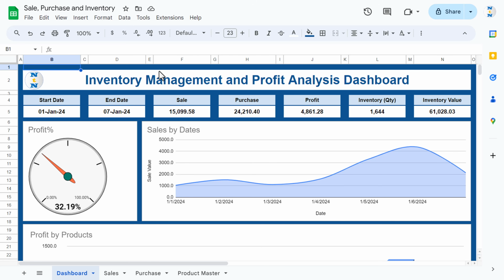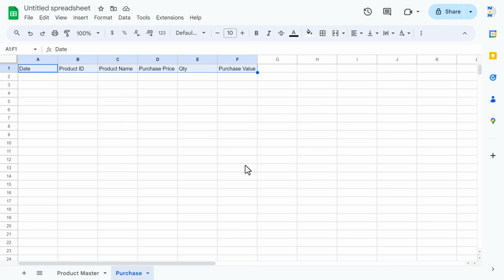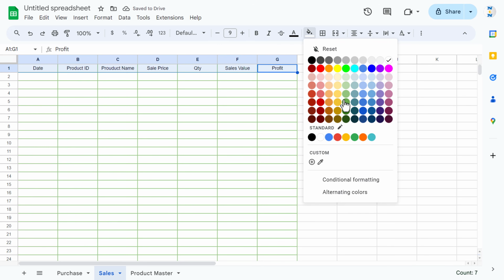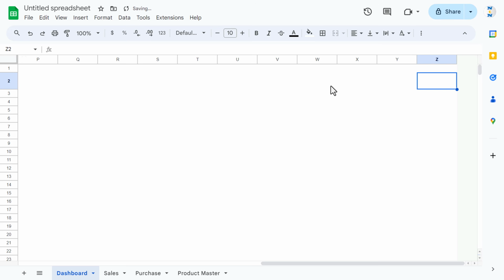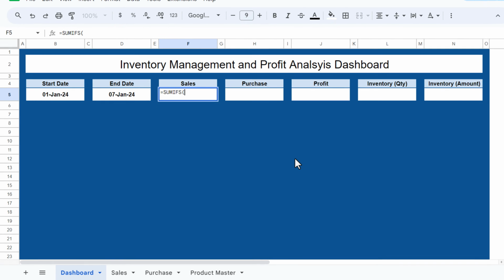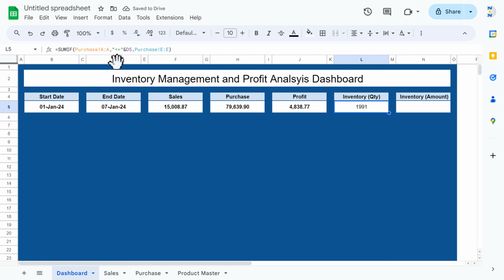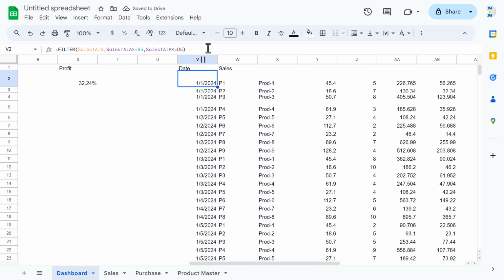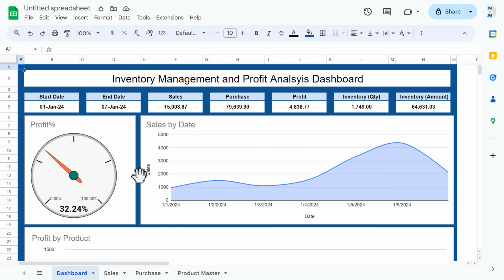Inventory Management and Profit Analysis Dashboard in Google Sheet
Create an Inventory Management and Profit Analysis Dashboard in Google Sheet, with every formula and chart explained step by step.

🎓 Also work in Excel? Learn Pivot Tables and dashboards step by step

Hello Friends,
In this video, we have explained how to create the Inventory Mangement and Profit Analysis dashboard in Google sheet. We have explained step by step all the formulas and charts use in this dashboard.